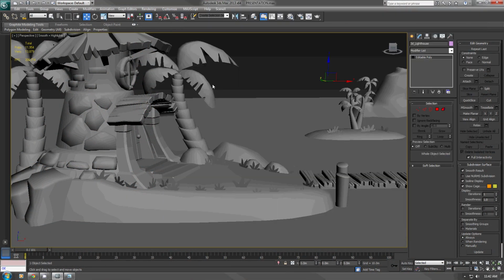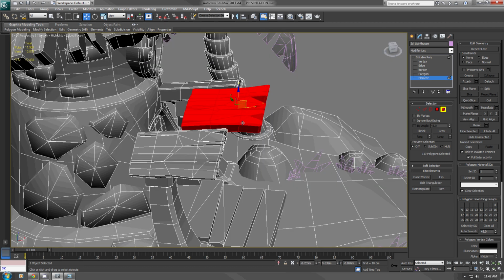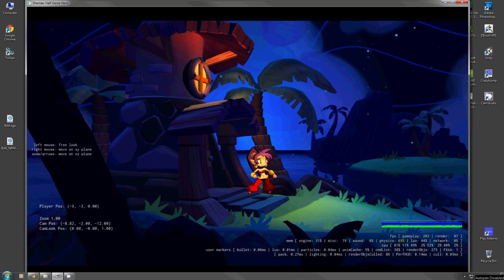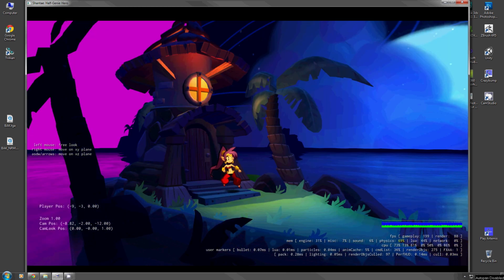Shantae: Half-Genie Hero Enviroment Art Interview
WayForward's Damon Dubois (3D Art Director), Ranko Prozo (Lead Environment Artist). and Tim Curry (Lead Technical Artist) discuss creating environments at WayForward during the Kickstarter campaign for Shantae: Half-Genie Hero.